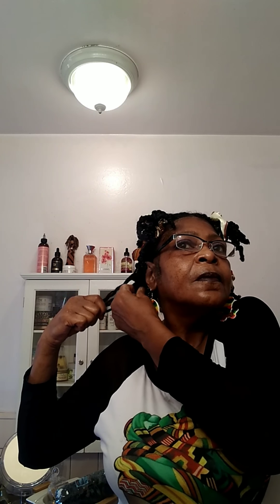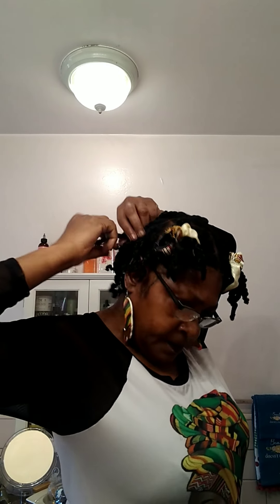RESULTS OF A Braid outafter Using Five of MO Knows Hair Products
MO Knows hair
Scalp + Curl Clarifier
Curl Restoring treatment
Curl Styling Potion
Curl Smoothing Pudding
Curl Primer